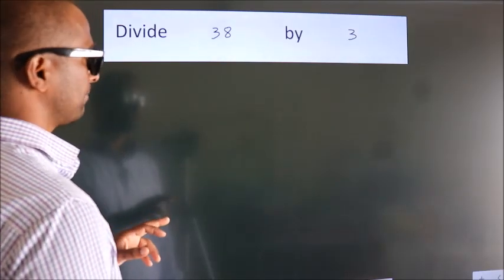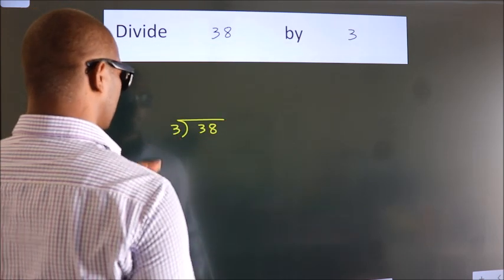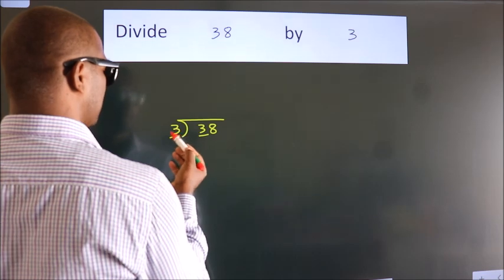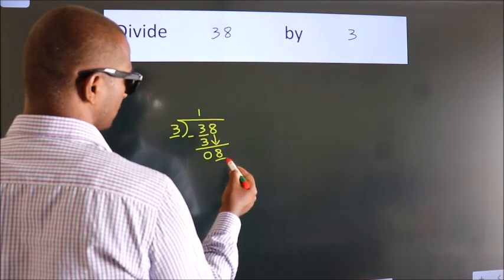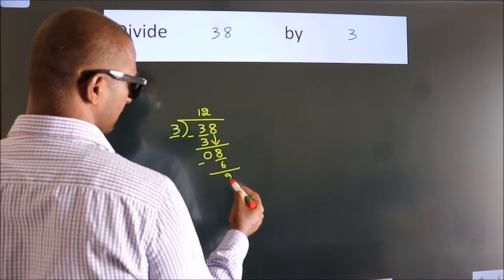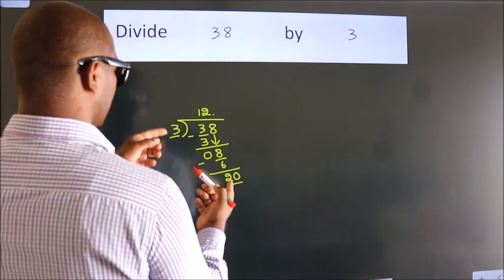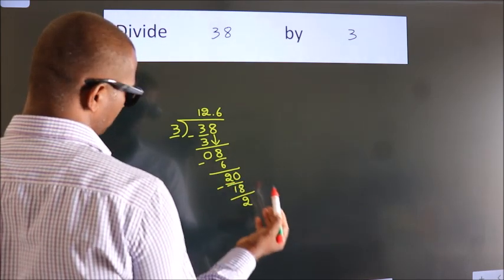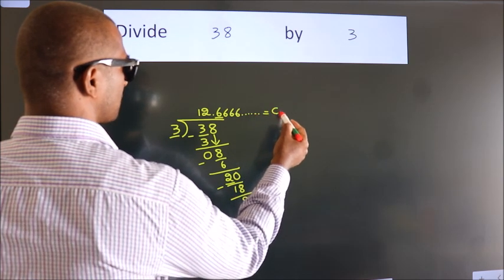Divide 38 by 3 Divide completely